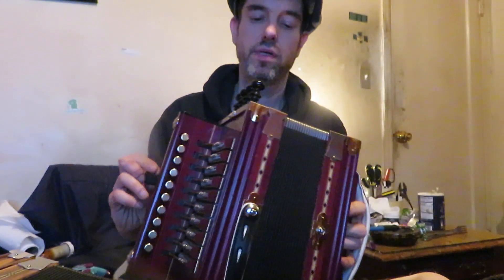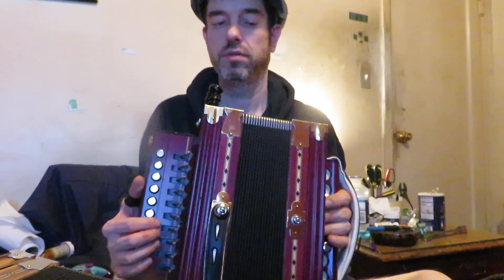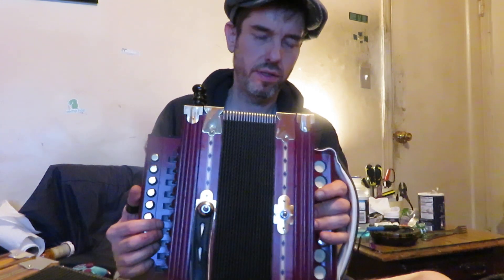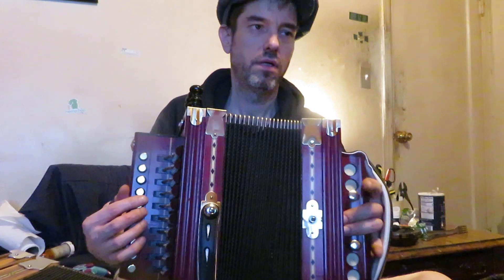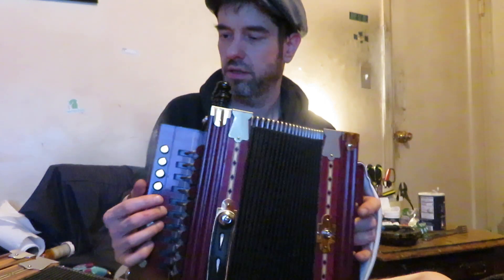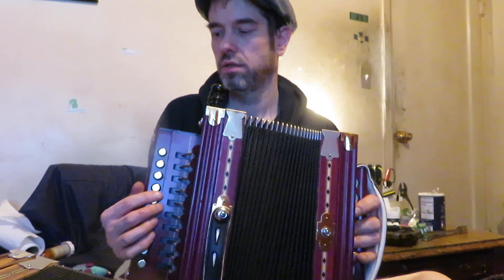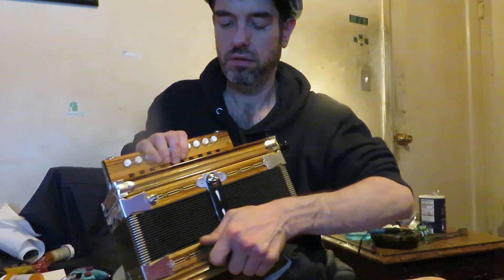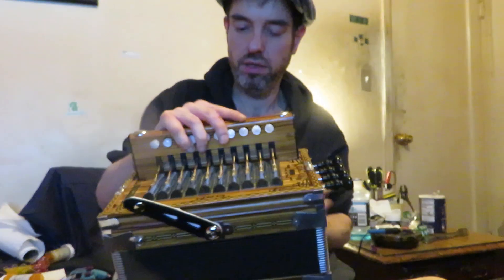2012 African Purpleheart 'C#' Acadian / 2003 African Zebrawood 'D' Acadian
Two heavy, but awesome Acadian Accordions